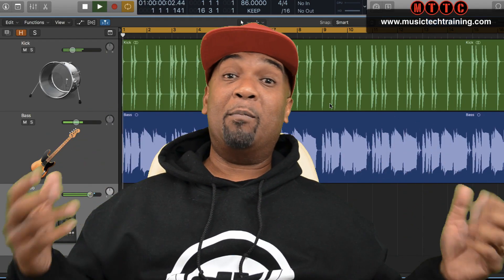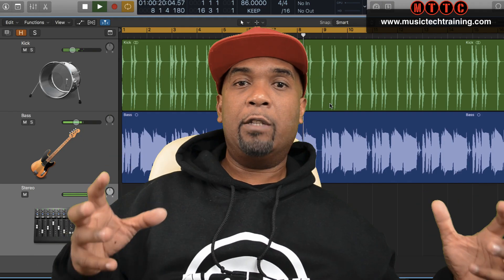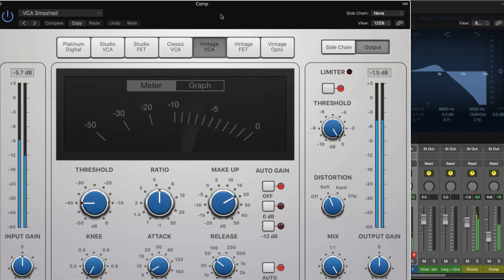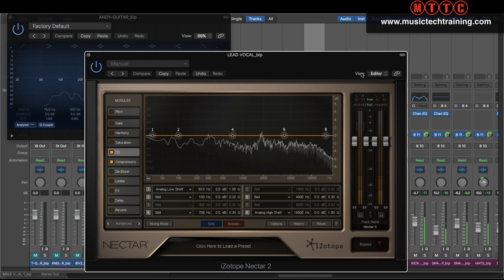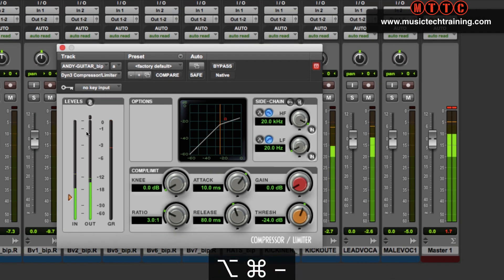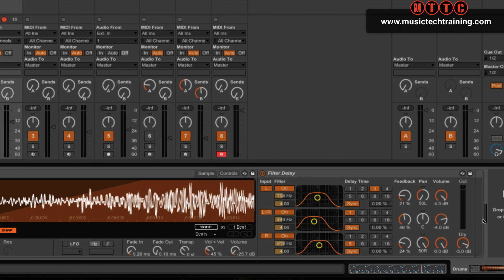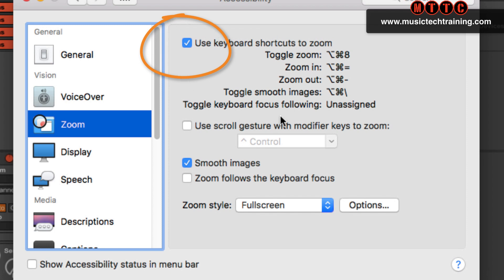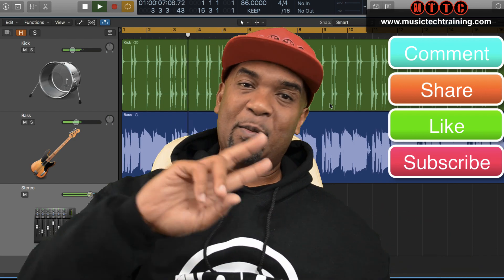Top DAW Tips | Logic Pro X | Pro Tools | Ableton Live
In this tutorial I will show you how to ZOOM in and out on native and 3rd party audio plugins where it is difficult to see parameters on the screen.

I am Dr Duce and I have been using Logic as my main DAW since 1997. I started out using Cubase then switched to Logic version 2.8 on the PC then moved to the Mac platform when Emagic was bought by Apple. Although I am proficient in Pro Tools and Ableton Live, Logic Pro has been my digital audio workstation of choice for all aspects of my music production process, from creation to completion.